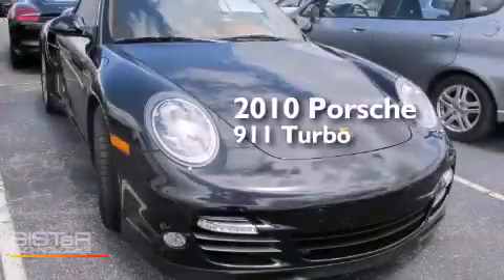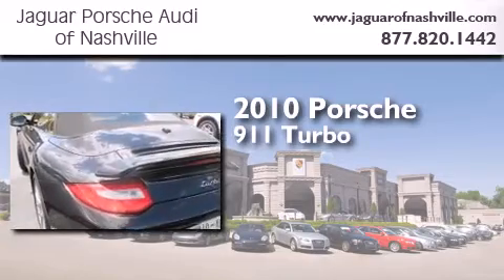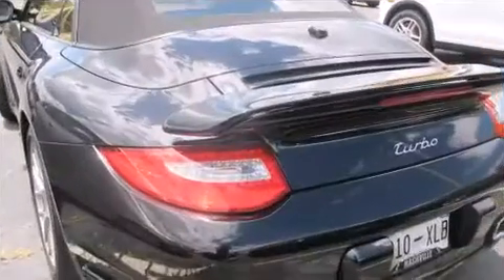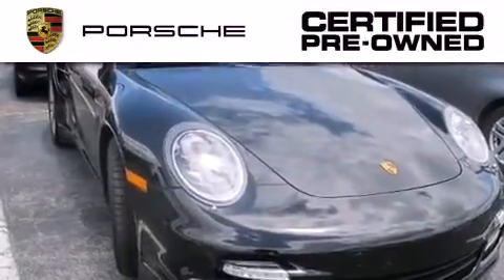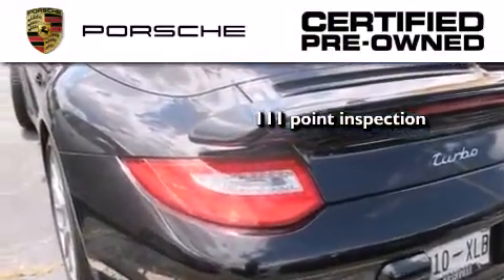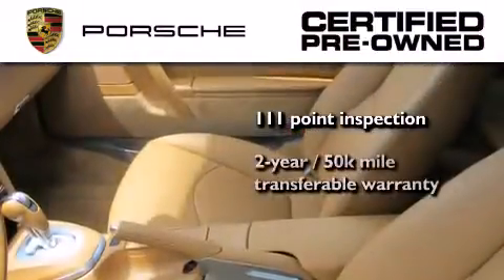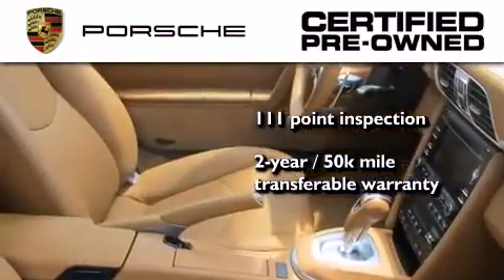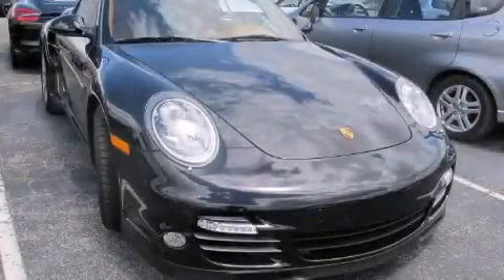2010 Porsche 911 Nashville TN 37204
We have been honored to serve the Nashville TN area , we promise that your experience at our dealership will exceed your expectations ! Year : 2010 Make : Porsche Model : 911 Engine : 3.8L H-6 cyl Trans . : Automatic Exterior : Basalt Black Miles : 2,782 Interior : Brown Stock : PAS773217A Jaguar Porsche of Nashville 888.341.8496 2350 Franklin Road Nashville , TN 37204